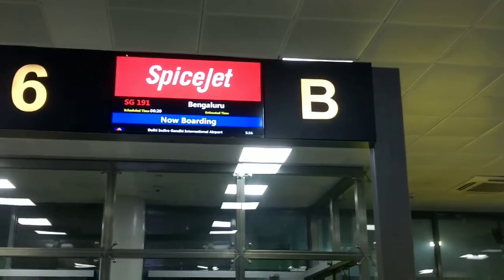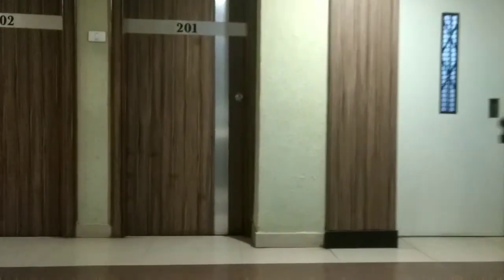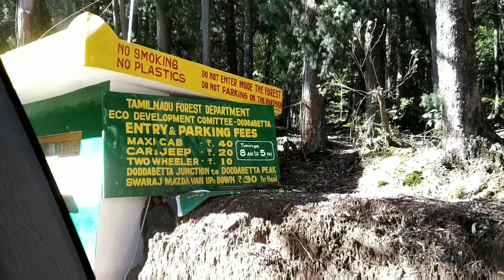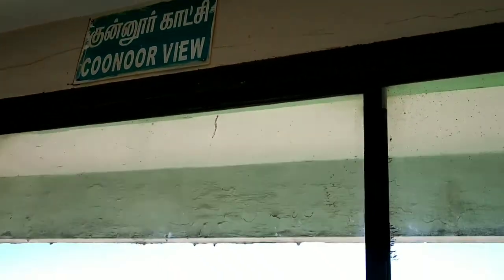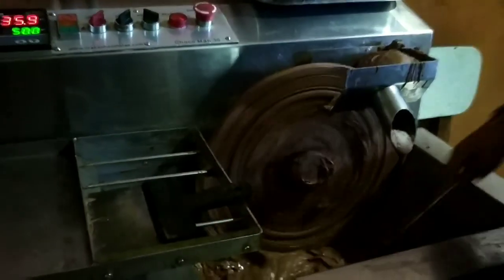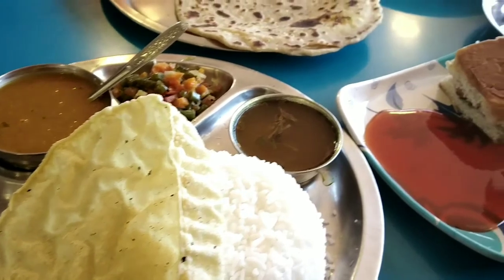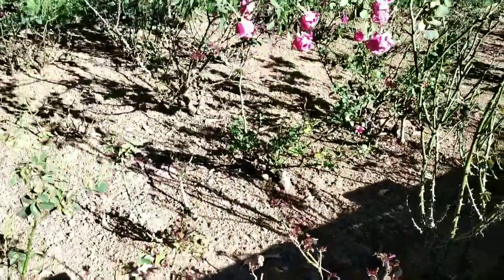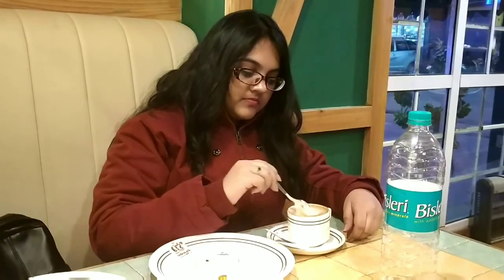An Ultimate Guide to OOTY 🏔️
We started our 2⃣0⃣1⃣9⃣ with a short trip to South India in which we visited Ooty, Mysore & Coorg. 😍
This is the Part 1 of this series in which I will take you to OOTY, the Queen of Hills and will give you an ultimate guide for the same.
Don't miss the other videos in this series (Ultimate Guide to Mysore, Coorg & Shopping Haul) which will be coming up really soon.

ABOUT OOTY 🏔️ :-
The Blue Mountains have always been shrouded in mysticism, and Ooty is no exception to that. For every mountain lover, the very idea of travelling to the city known as the Queen of the Hills holds an allure like no other.
The cool, peaceful landscape of Ooty is almost movie-like – winding country lanes that you can spend hours simply walking on, and the charm of old-world colonial architecture infuses fresh air into the souls of travellers.

How to reach Ooty :-

1) By ✈️ - Coimbatore is the nearest airport which is approximately 88 kms away from Ooty which is well connected with most of the Indian cities. You can also land at Bangalore airport which is approximately 280 kms away from Ooty.

2) By 🚂 - The nearest railhead is Mettupalyam, 40 kms away from Ooty. There are trains from Chennai, Coimbatore, Mysore & Bangalore connecting Mettupalyam.

3) By 🚌 - Ooty is the major tourist attraction of South India. You will get both government and luxury buses from Bangalore, Mysore & Chennai to Ooty.

Our Hotel 🏢 :-
Hotel Vinayaga Inn
#36 C, Garden Road, Ootacamund - 643 001, Tamil Nadu, India

Points covered at Ooty ✔️ :-
1) Dodabetta Peak 🏔️
2) Benchmark Tea Factory ☕
Address - Melkodumpmund, Ooty, The Nilgiris - 643 002
3) Ooty Lake 🏞️
4) Udagamandalam Railway Station 🛤️
5) Government Rose Garden 🌹
6) Government Botanical Garden 🌿

Our meals 🍽️ :-
Breakfast - Hotel Vinayaga Inn
Snacks - Ooty Lake
Lunch - Ooty Lake Canteen
Snacks - Black Fforest Cafe
                 Cafe Skywalk
Dinner - Hotel Vinayaga Inn

Note - The info provided on this channel is a friendly advice and for general purpose only. It's not coming from a professional but from my experience.

PR companies are welcome to send me goodies. It will be featured on my channel with due credits.

Love
Rini